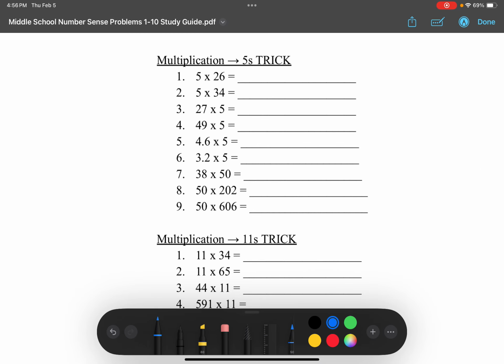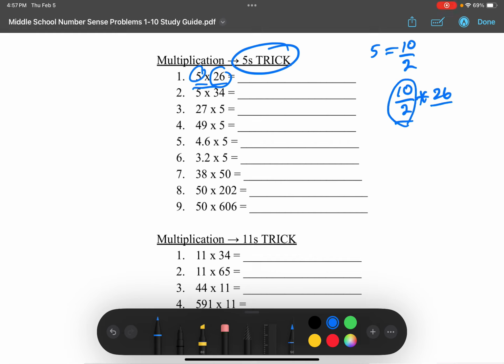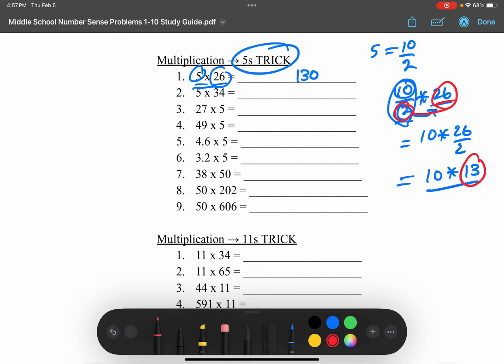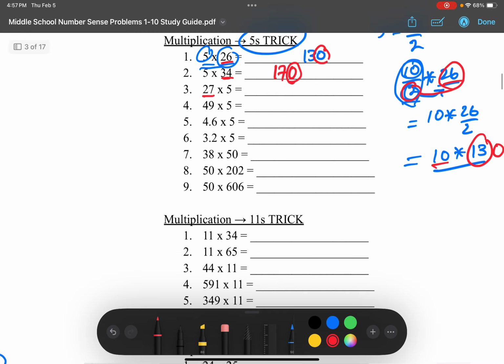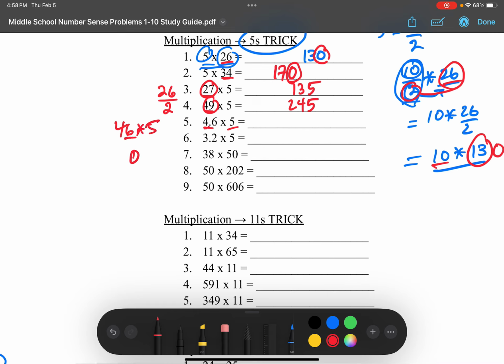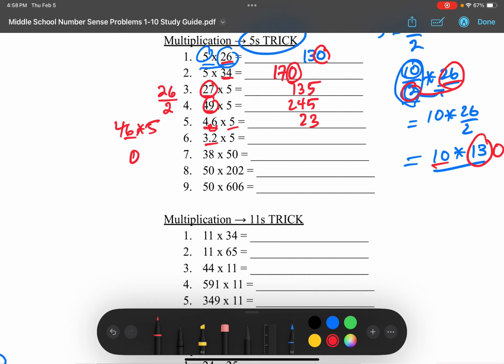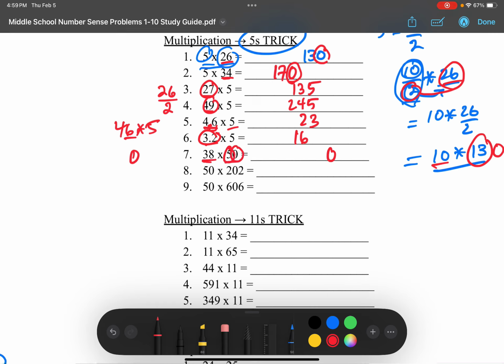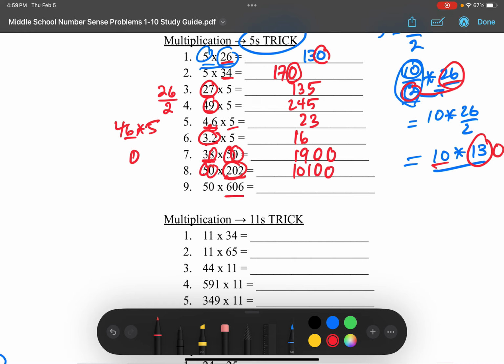UIL Number Sense 1-10 (Middle School) | 5s Multiplication Trick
This video is for Middle School UIL Number Sense and introduces the 5s multiplication trick.

Students will practice:
 • Using the 5s trick to multiply quickly
 • Applying number sense instead of long multiplication
 • Improving speed and accuracy on UIL-style problems
 • Recognizing when this shortcut is useful during a contest

This strategy helps students work more efficiently on UIL Number Sense multiplication problems.

Best used with timed practice to build confidence and fluency.